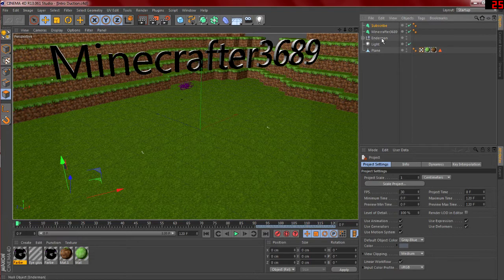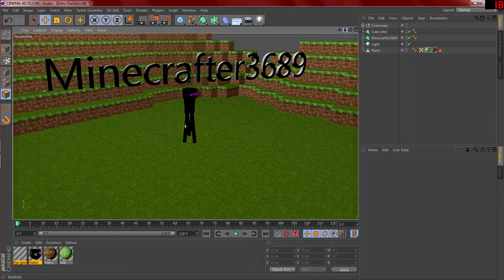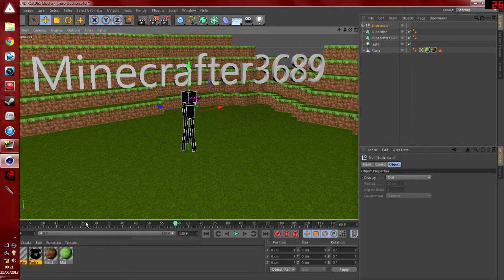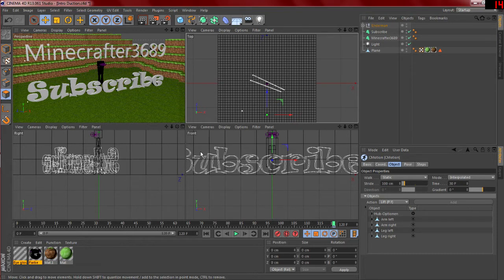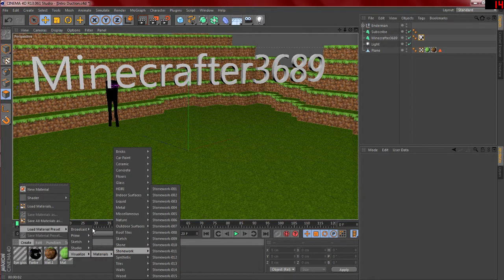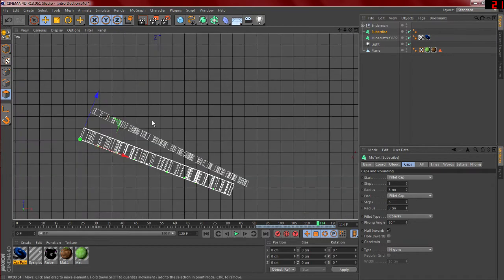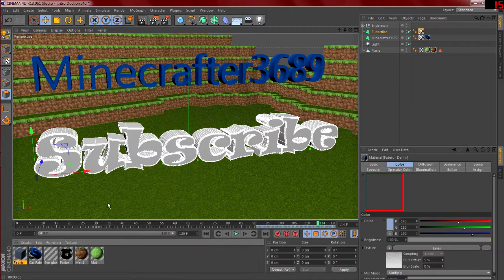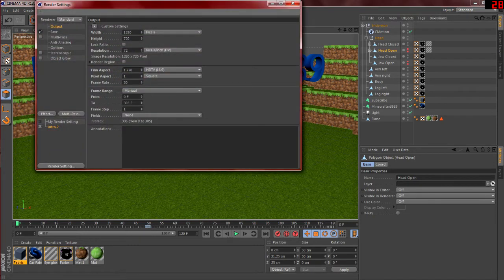Cinema 4d Tutorial for minecrafter3689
Whats up guys! This is my first Tutorial ever! hope you guys enjoy the video and if you want to see more help me get this video to 10 likes and i'll do something else :D